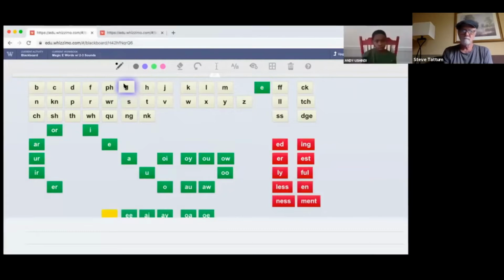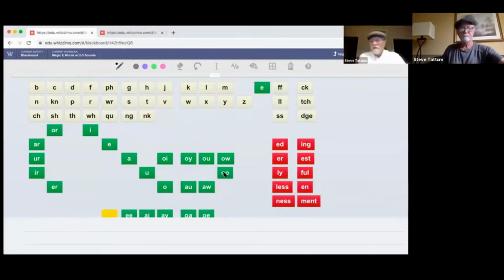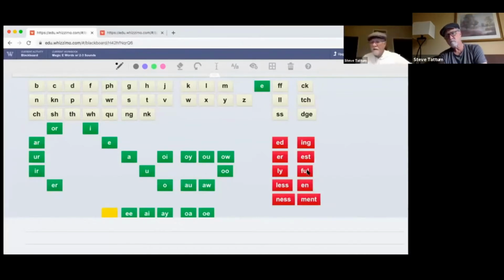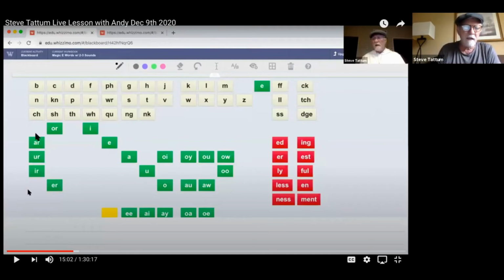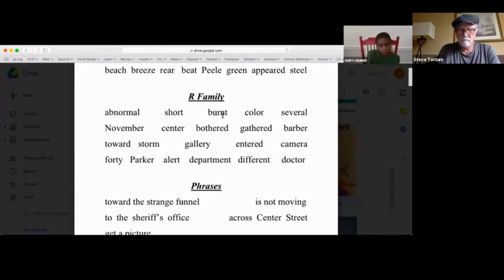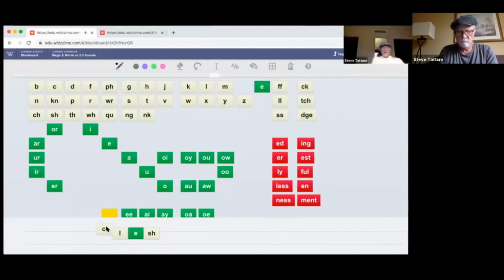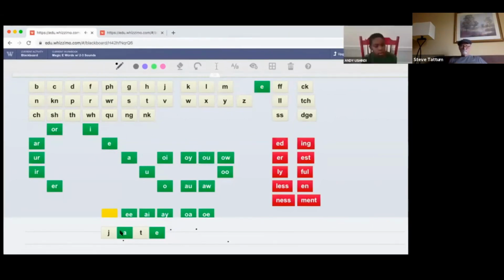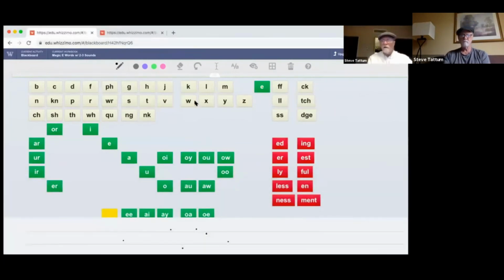Steve T. Narrates a Lesson with Andy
Steve Tattum walks us through a lesson he conducted with Andy.